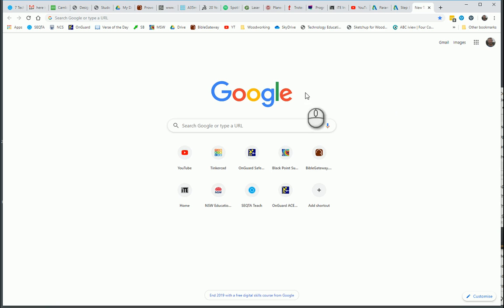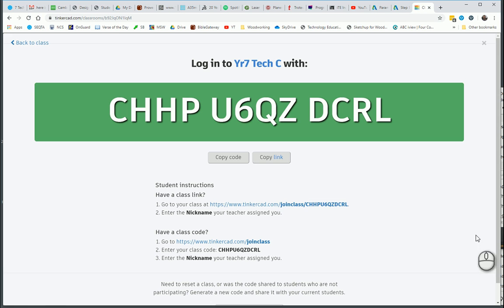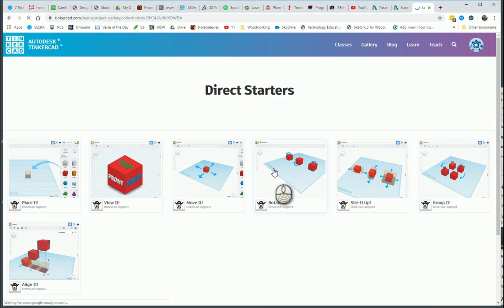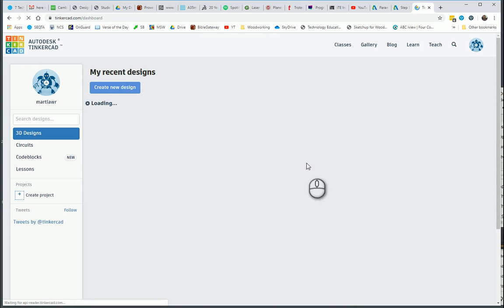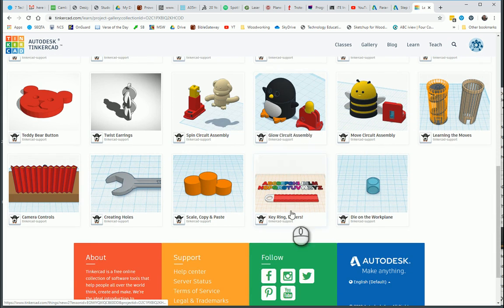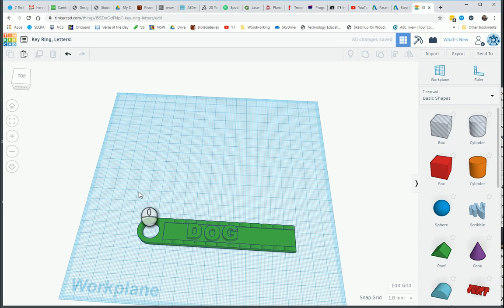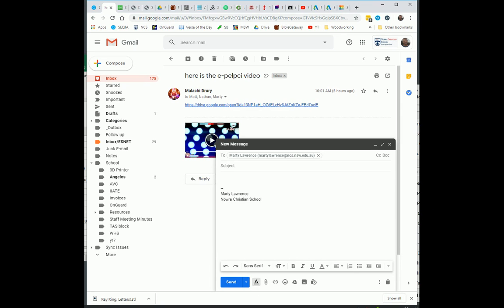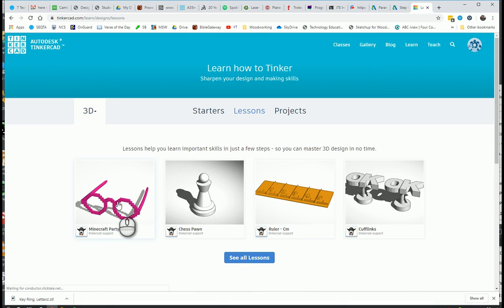Tinkercad Intro & Tutorials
How to access the Tinkercad tutorials